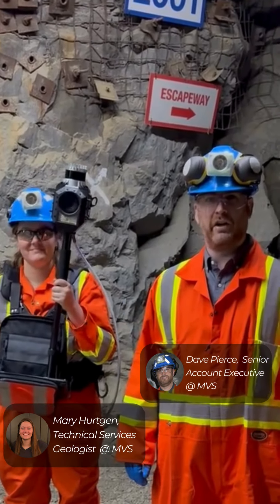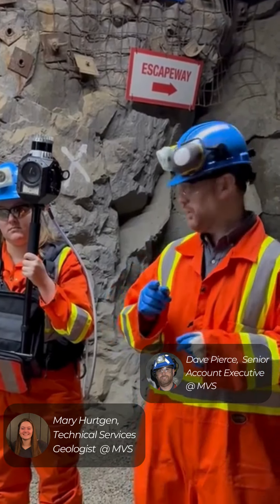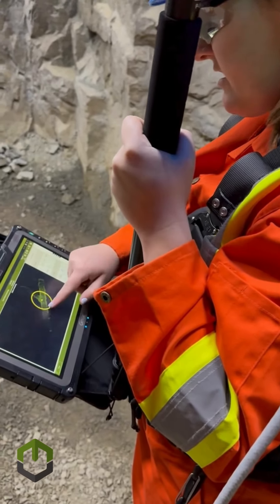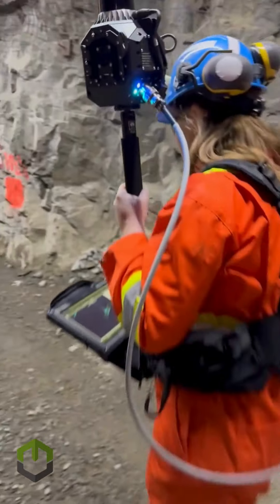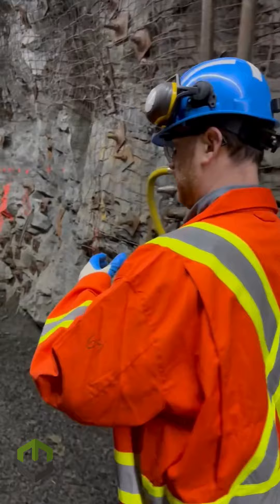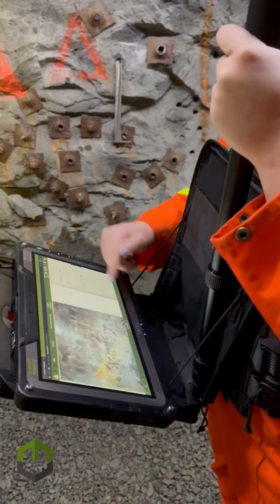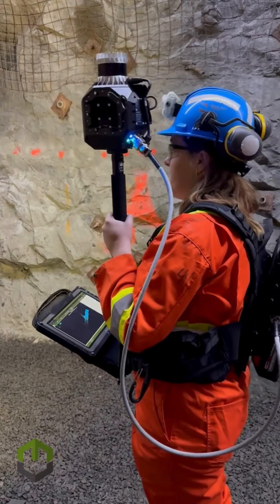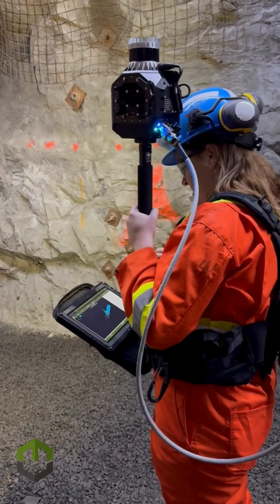FaceCapture at NORCAT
Mine Vision System demonstrates their FaceCapture technology at NORCAT